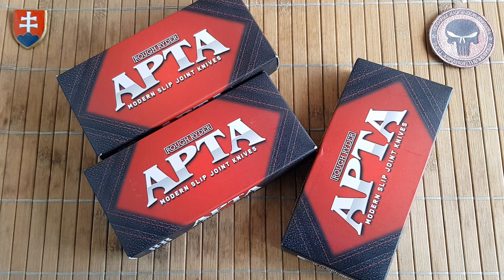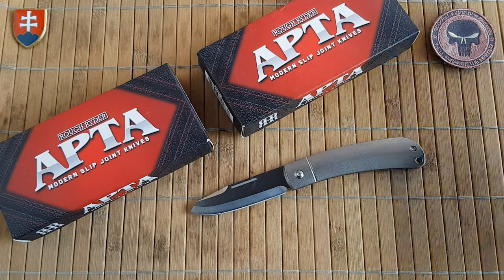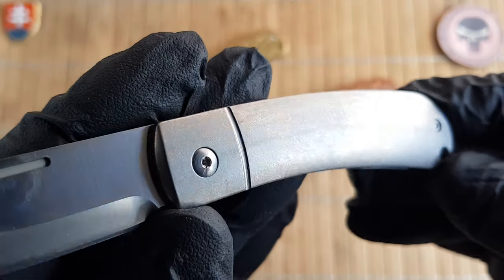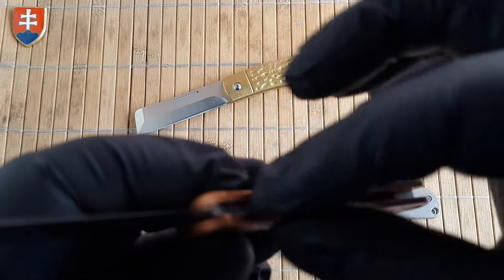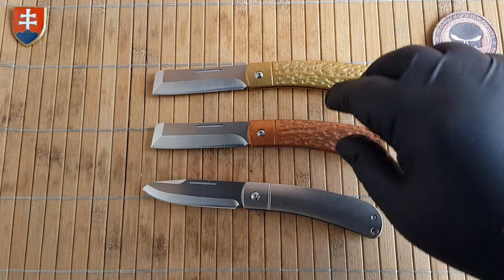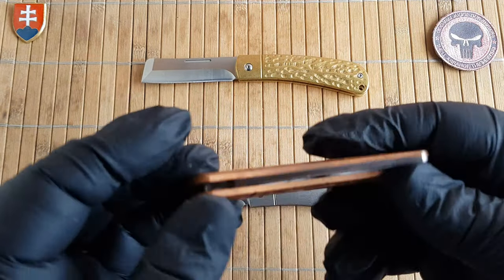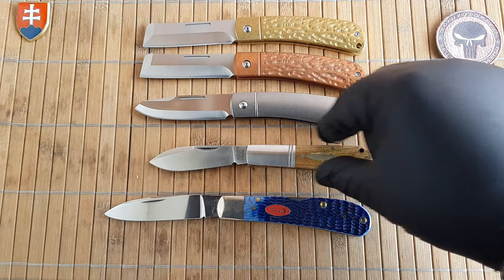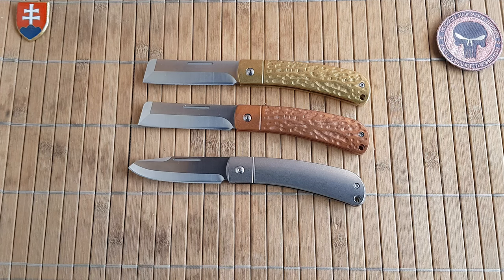ROUGH RYDER APTA MODERN SLIP JOINT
Model no: RR2286 -Titanium
                  RR2283 - Copper
                  RR2284 - Brass
OAL: 16.7 cm / 6.6'
Blade Lenght: 7 cm / 2.7''
Blade Width: 1.9 cm / 0.7''
Blade Thickness: 2.7 mm / 0.1'
Handle Lenght: 9.6 cm / 3.8''
Handle Thickness: 1.1cm / 0.4''
Blade Material: VG10 Satten Finish Spey and Razor
Handle: Titanium, Copper, Brass
Weight: 85.6g / 3oz - Titanium
              142g / 5 oz - Brass
           147,3g / 5.2 oz Copper
Made in China
Price: 39.99$ - Titanium
           24.99$ - Copper
           22.99$ - Brass